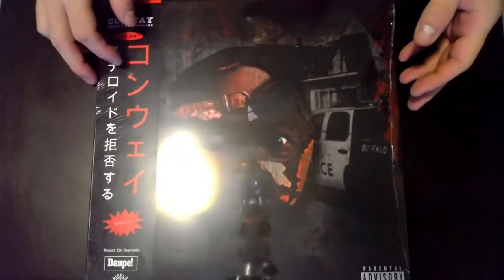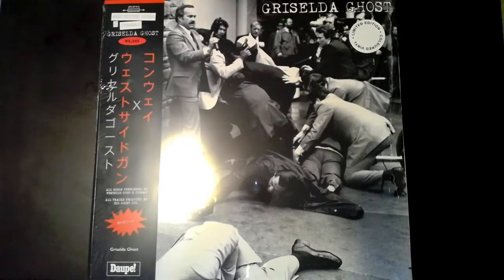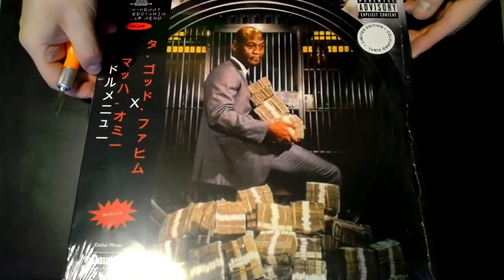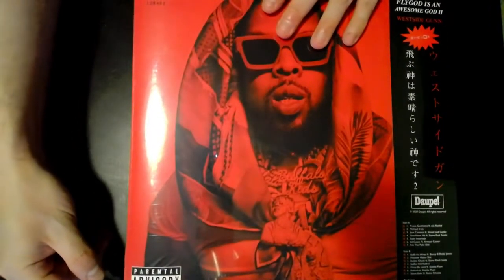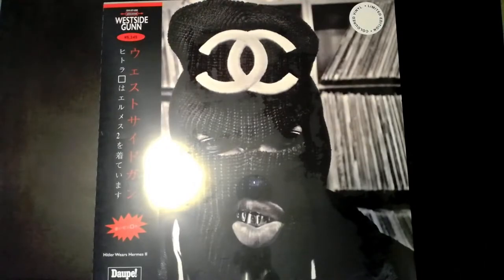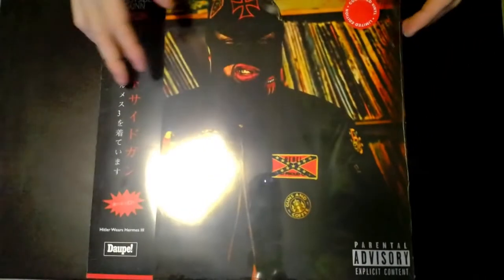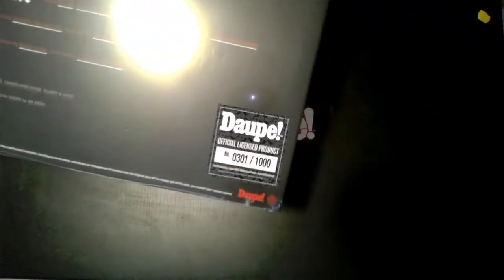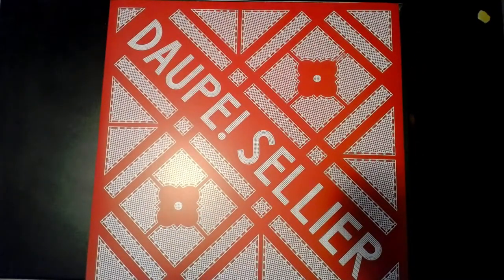Westside Gunn Hitler Wears Hermes 8 Side A + Vol 2&3, Griselda Ghost, FGIAAG 1&2 & Conway RoS Boots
One of these things is not like the other, one of these things just doesn't belong...

Only of these records is an official release and the rest are (unfortunately) bootlegs, but it should be obvious from the list.

First up is Reject on Steroids from Conway. Originally released in 2017 on Daupe! this mixtape features production from Daringer & DJ Green Lantern along with guest verses from Benny the Butcher and Royce Da 5'9".

We follow that up with the Conway & Westside Gunn collabo Griselda Ghost produced entirely by Big Ghost Ltd. I've been looking forward to this one getting a "rerelease" and even more so to actually getting my hands on it. This was my gateway to Griselda and I'm glad to finally have it on vinyl.

Then another collabo EP from Mach-Hommy and Tha God Fahim with Dollar Menu. Another Daupe! release originally from 2017 featuring production from Elucid, Frank Grimes, August Fanon, Sadhu Gold and Tha God Fahim.

Next is the Westside Gunn-stravaganza starting with a 2 for 1 with Fly God Is An Awesome God Vol 1 & 2, followed by Hitler Wears Hermes Vol 2 & 3.

And finally, we have Hitler Wears Hermes Vol 8: Sincerely Adolf - Side A. This is Westside Gunns' first part in the final entry to the Hitler Wears Hermes mixtape series. Seemingly serving as a vehicle for showcasing his unique style of curation as well as to highlight the next wave of Griselda and what Gunn is feeling at the moment. It features production from Camoflauge Monk, Conductor Williams and Denny LaFlare along with guest verses from Benny, Conway, Mach-Hommy, Rome Streetz, Boldy James and Jadakiss amongst others. Released through Daupe! Media in a clusterf**k on bandcamp, here we have a peek at the 180g black vinyl pressing.

On display today we have:

Conway - Reject On Steroids (Bootleg)
Westside Gunn & Conway - Griselda Ghost (Bootleg)
Mach-Hommy & Tha God Fahim - Dollar Menu (Bootleg)
Westside Gunn - Fly God Is An Awesome God Vol 1 & 2 (Bootleg)
Westside Gunn - Hitler Wears Hermes Vol 2 (Bootleg)
Westside Gunn - Hitler Wears Hermes Vol 3 (Bootleg)
Westside Gunn - Hitler Wears Hermes Vol 8: Sincerely Adolf - Side A (Daupe!)

TIMESTAMPS

00:00 Intro
00:33 Conway - Reject on Steroids
02:18 Griselda Ghost
04:02 Mach-Hommy & TGF - Dollar Menu
05:14 Flygod Is An Awesome God 1 & 2
08:07 Hitler Wears Hermes Vol 2
09:19 Hitler Wears Hermes Vol 3
10:40 Actual Unboxing
11:36 Hitler Wears Hermes Vol 8 Side A